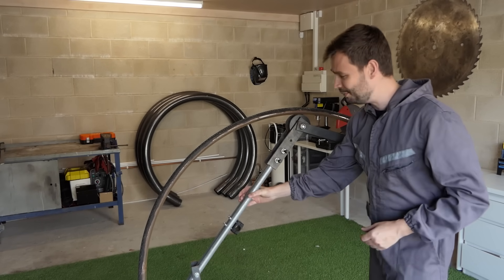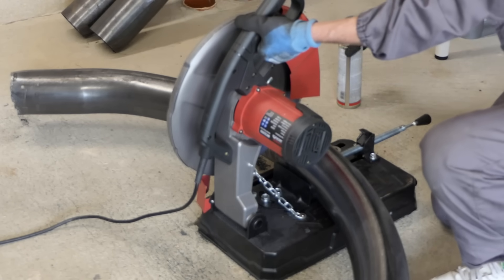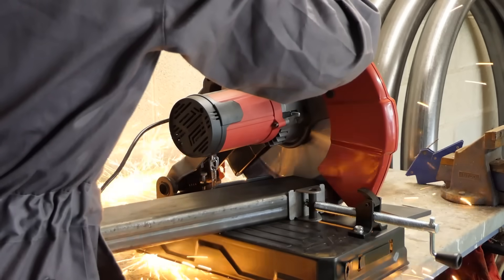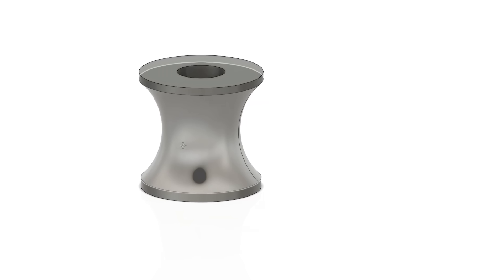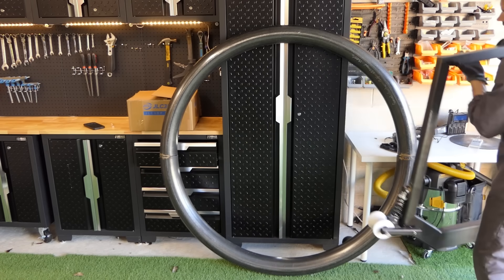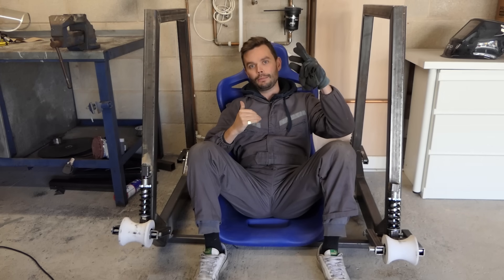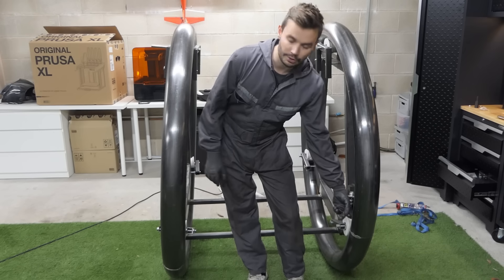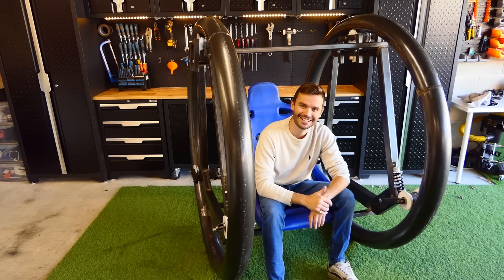Tank Steering E-Bike - The Diwheel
JLC3DP 3D printing starts at $0.3, up to $70 new user coupons

Part One of making a ridiculous sized Diwheel which will use tank steering and be electric in the future. As always my limited engineering skills play a large factor of how the project turns out!